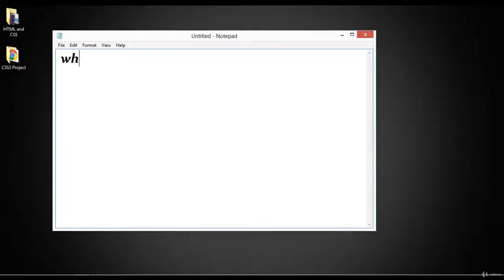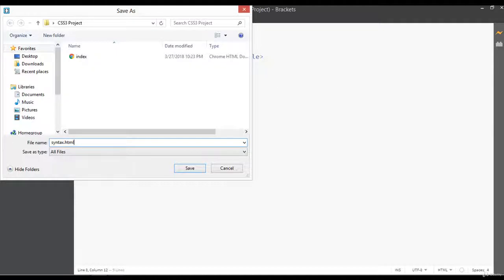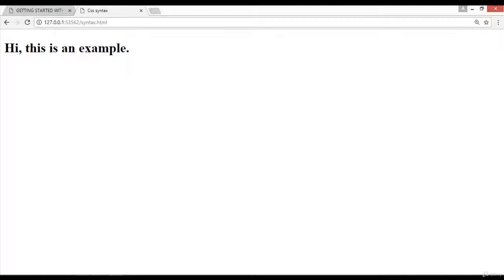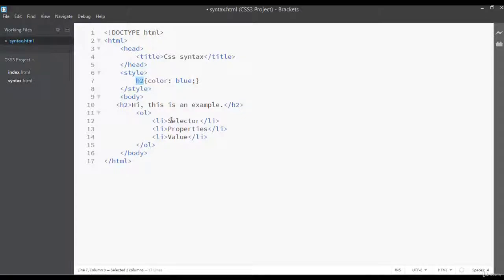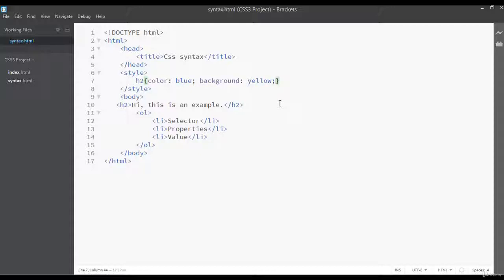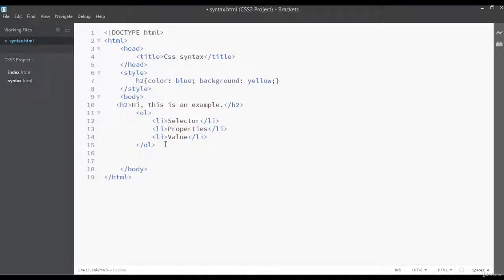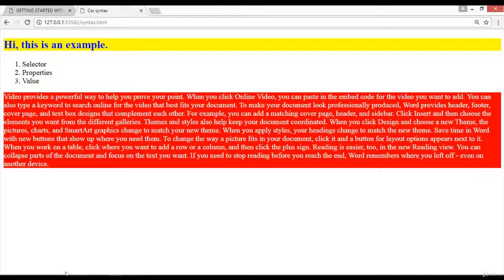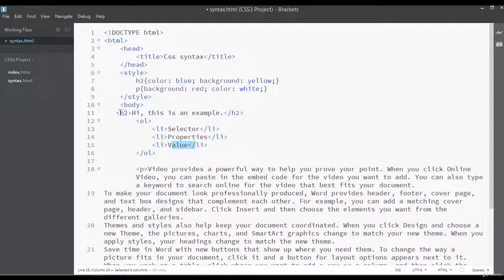WebHD 720p 1